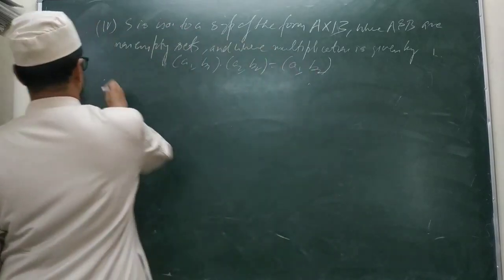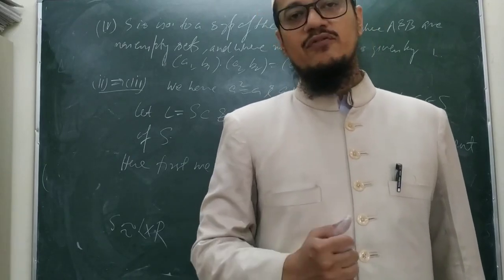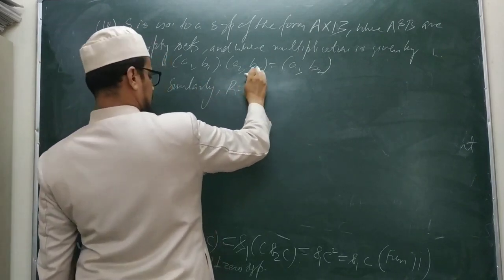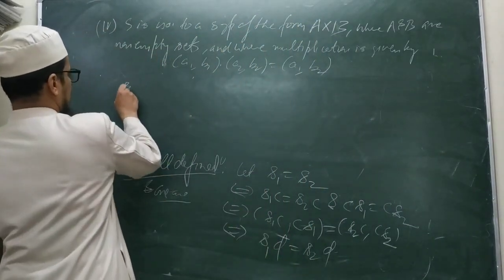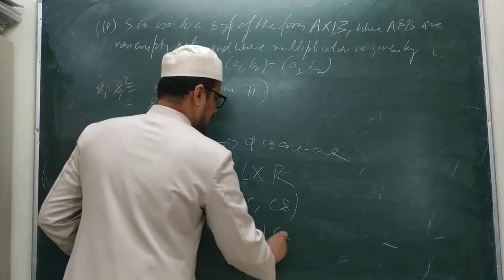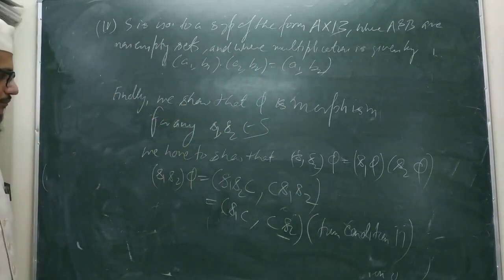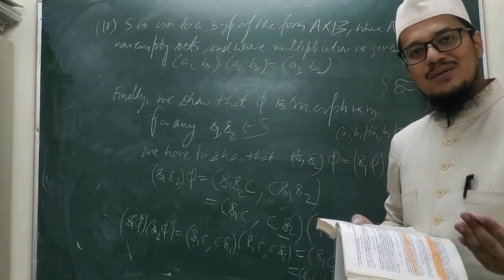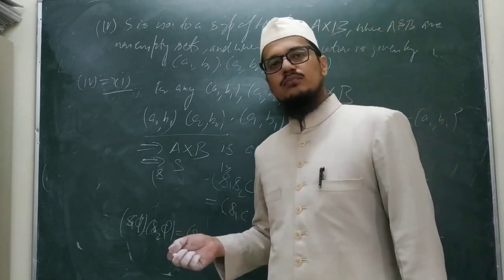Semigroup Theory Lecture 2 remaining part